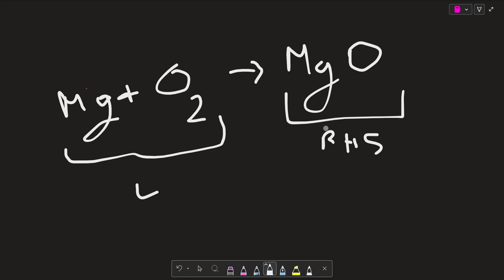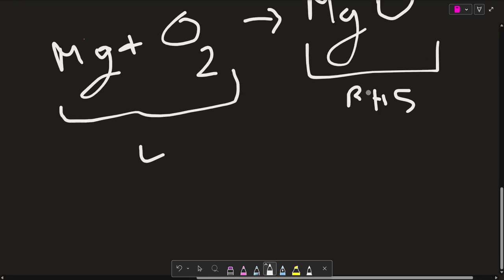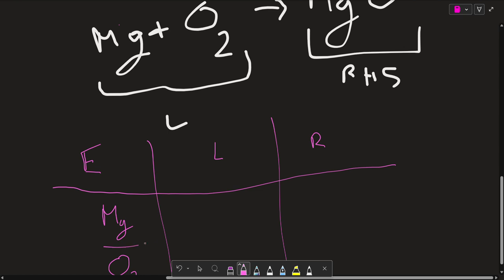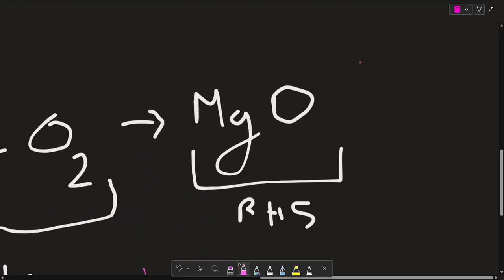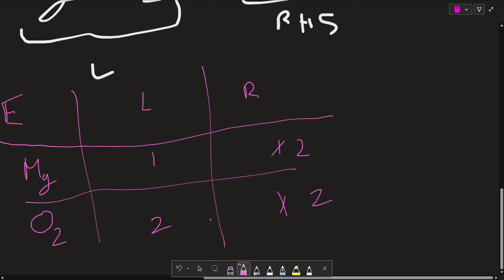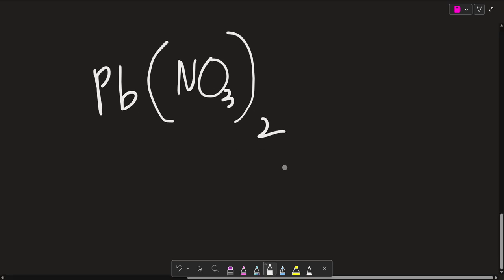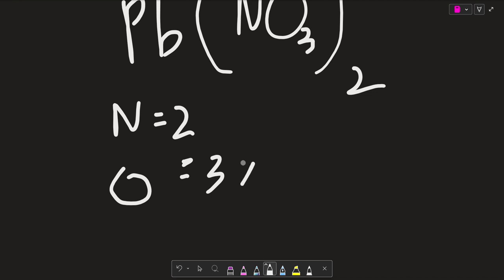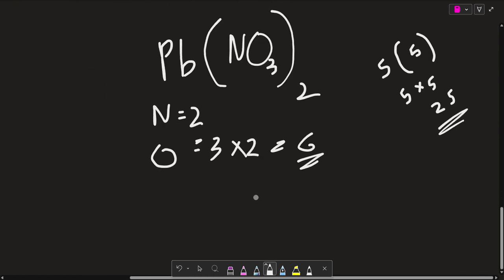How to Balance Chemical Equations | Class 10 CBSE | Step-by-Step Method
In this video, we learn how to balance chemical equations in a simple and systematic way.

Balancing chemical equations is an important topic in Class 10 Chemistry and is based on the Law of Conservation of Mass. In this lesson, I explain the step-by-step hit and trial method with clear examples to help you understand the concept easily.